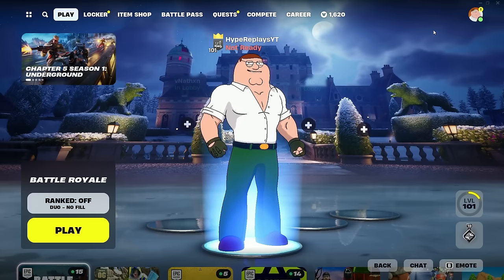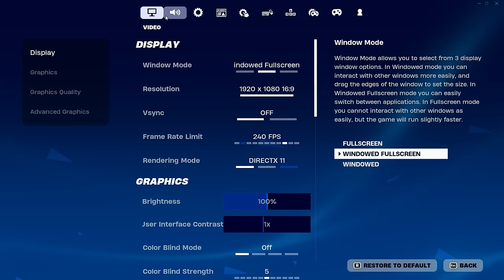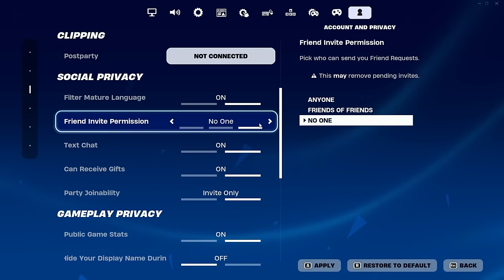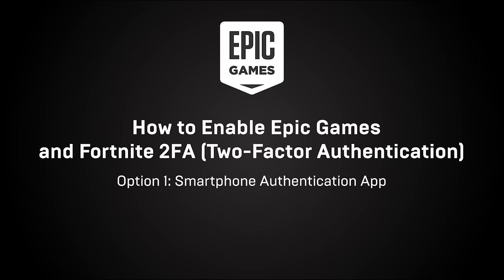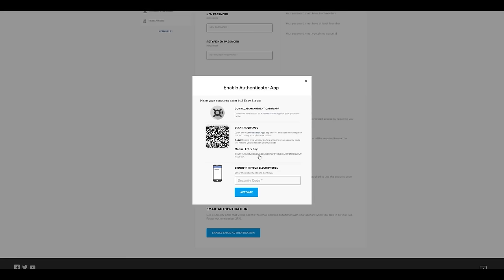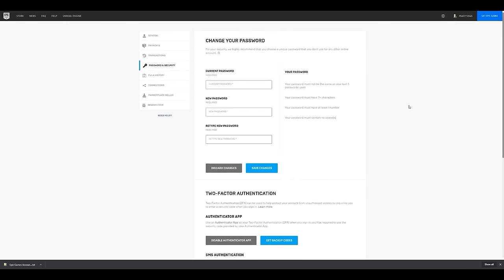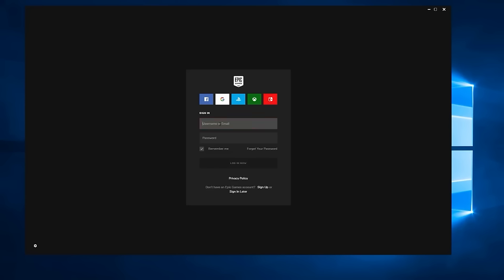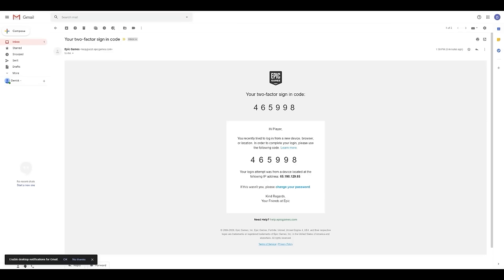HOW TO ENABLE 2FA ON FORTNITE! (CHAPTER 5)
What’s up guys in this Fortnite battle royale video I’m gonna be showing you guys Fortnite in Fortnite battle royale of Battle royale and Enable for 2FA is 2FA Fortnite and Emote and new and updated 2FA Fortnite PS4 is 2FA Fortnite Xbox one and 2FA Fortnite 2023 is Fortnite 2FA and Fortnite 2FA not working is Fortnite 2FA PS4 and the Fortnite how to enable 2FA is season OG and 2FA emote and How to enable 2FA Fortnite is even How to enable 2FA Fortnite PS4 and How to enable 2FA Fortnite on Xbox is How to enable 2FA Fortnite 2023 and How to get boogie down is How to enable 2FA chapter 5 season 1 and chapter 5 Fortnite for chapter 5 season 1 season 1 chapter 5 season 1 has 2FA Fortnite season 1 and How to turn on 2FA Fortnite is fortnight and How to get 2FA Fortnite and 2 factor verification and 2 step verification is two and it’s .?! Yes and & it’s amazing. Hopefully you guys enjoyed this video!